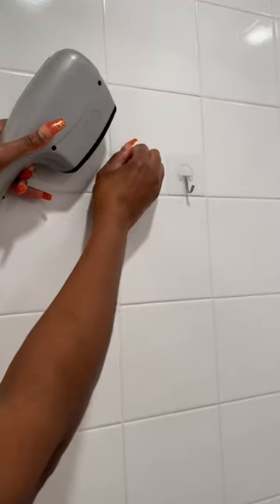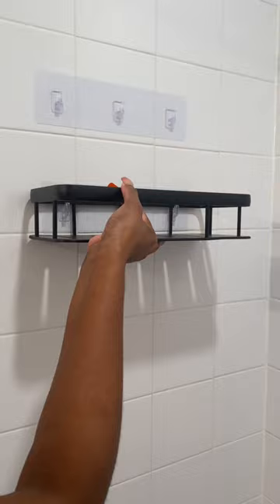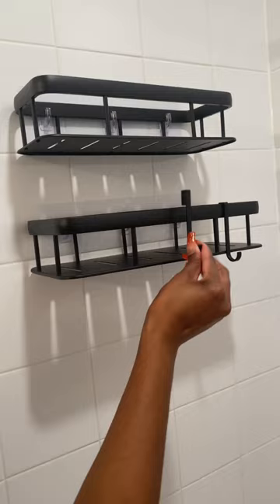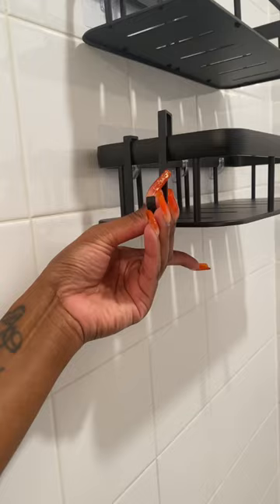Replaced my over the shower caddy with these! And I LOVE THEM 😊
Eleulife Shower Caddy Shelf Basket, 2 Pack Shower Organizer No Drilling Adhesive Shower Storage Shelves Rack for Bathroom, Kitchen, Toilet, No Drilling, Rustproof (Black)